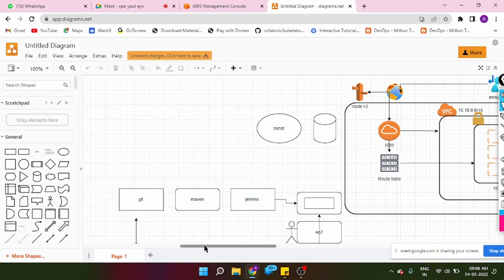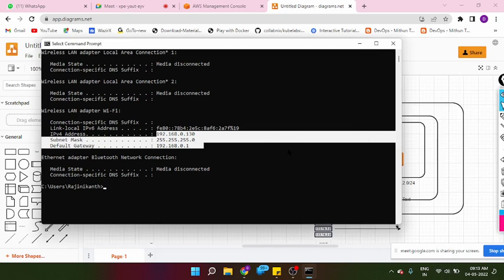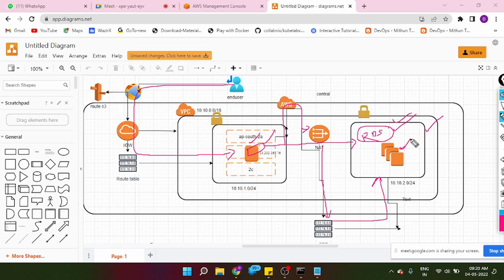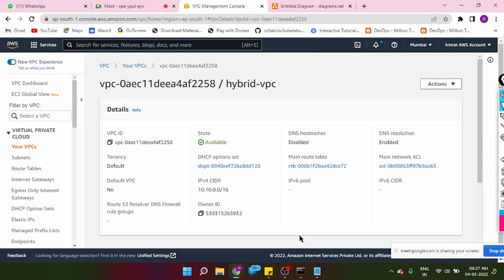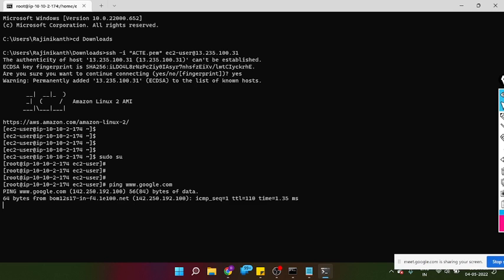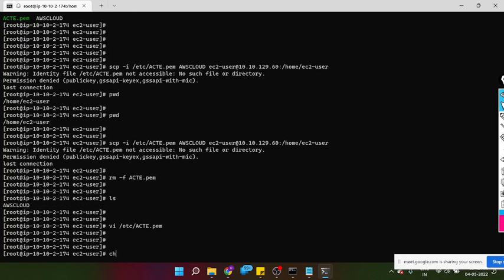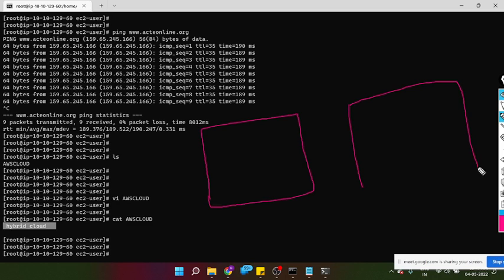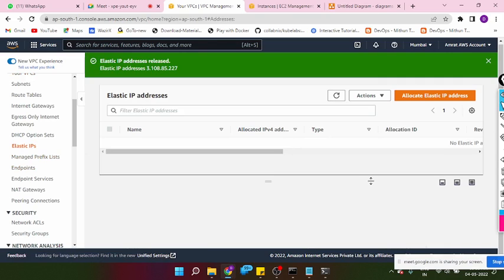AWS CLASS| HYBRID CLOUD | AWS FULL COURSE 9951262830